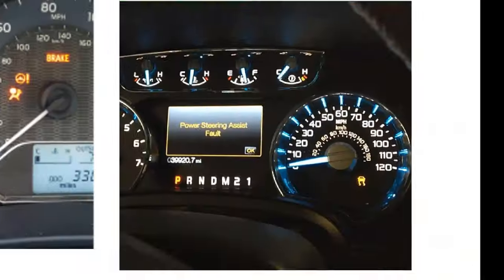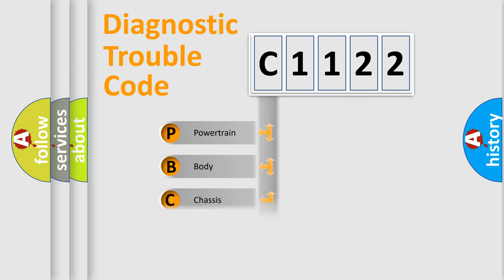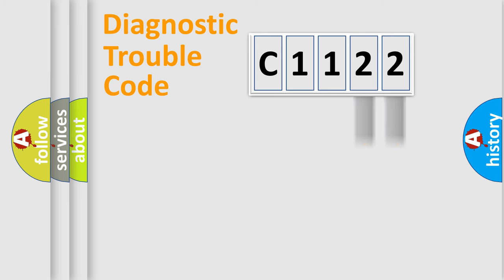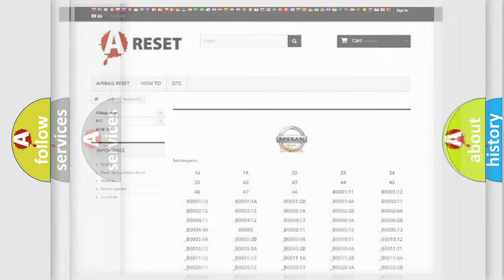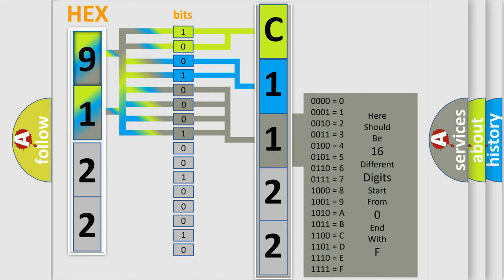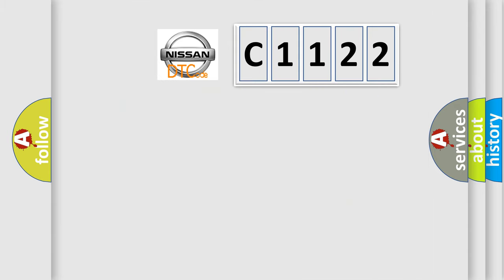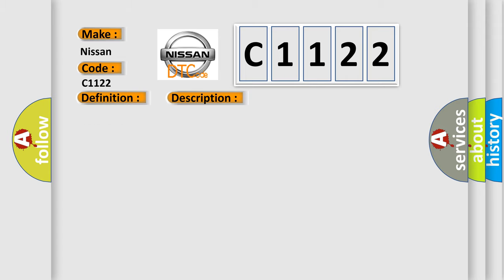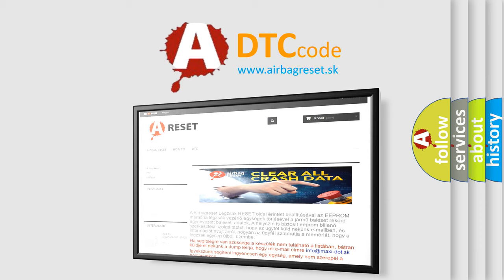DTC Nissan C1122 Short Explanation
Contents:
0:21 Basic DTC analysis according to OBD2 protocol standard.
1:48 Insight into programming
2:58 A diagnostically understandable description of the Diagnostic Trouble Code
3:05 Basic error definition

Make:
Nissan
Code:
C1122
Definition:
System Voltage-Circuit Voltage Out Of Range
Description:
The Electronic Shift Module (ESM) monitors ignition voltage. If the monitored ignition voltage drops below 8.0 volts or rises above 18.0 volts the DTC will set. If the monitored ignition voltage level rises above 8.5 volts or below 17.5 volts, normal operation will be restored.
Cause:
BATTERYCHARGING SYSTEMESM POWER AND GROUND CIRCUITSELECTRONIC SHIFT MODULE (ESM)